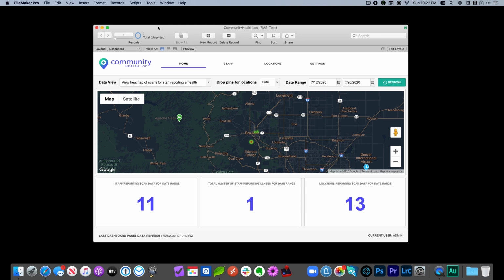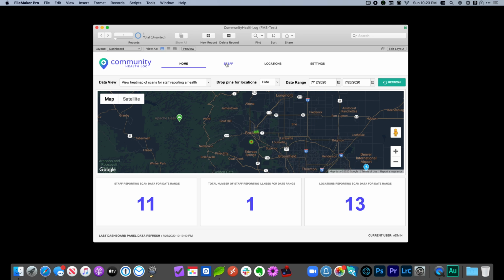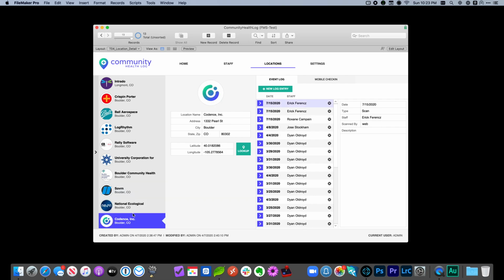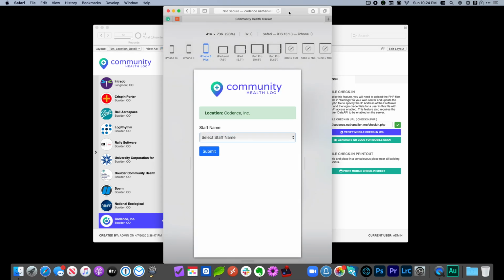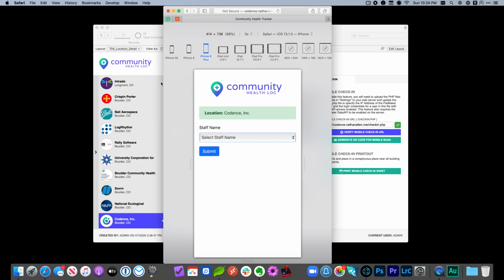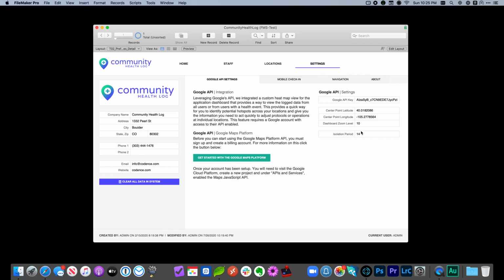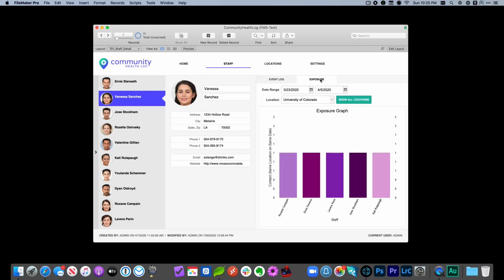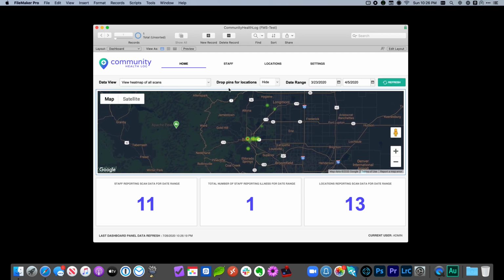Community Health Log App Demo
Short video demonstrating the main features and functions of the Community Health Log App.